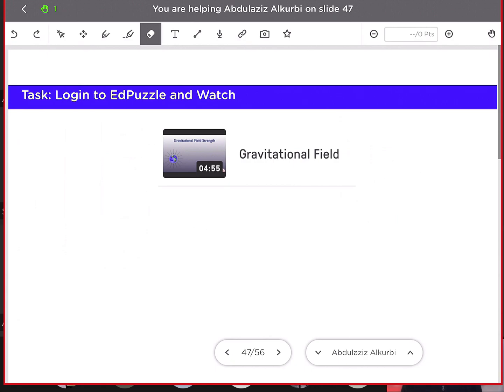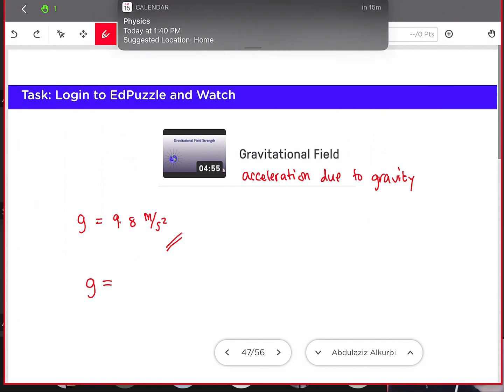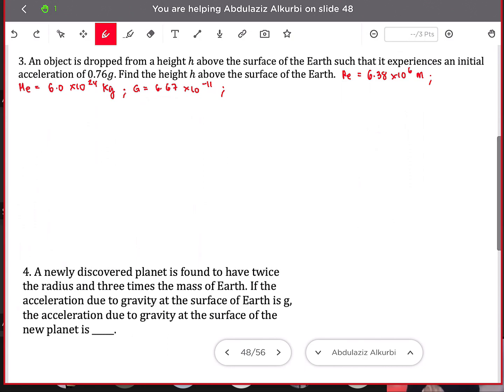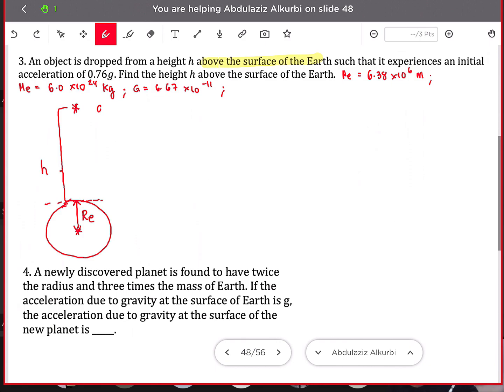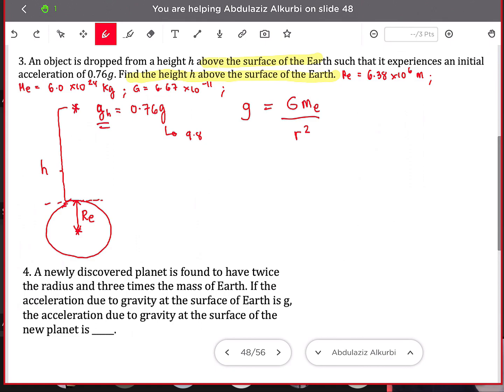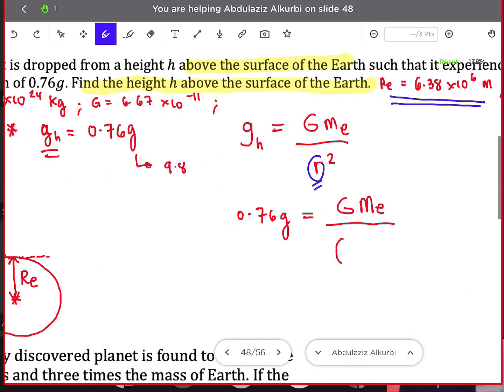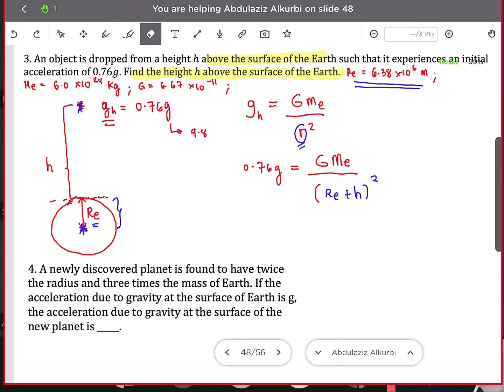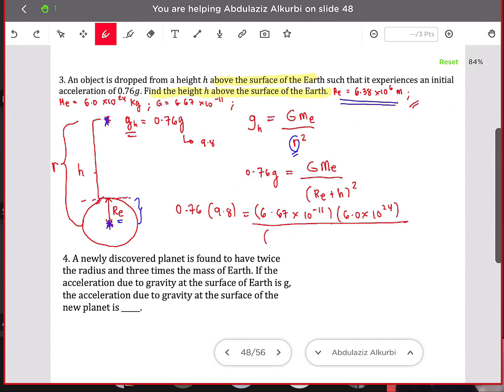Sample Problem on Gravitational Field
An object is dropped from a height h above the surface of the Earth such that it experiences an initial acceleration of 0.76g. Find the height h above the surface of the Earth.